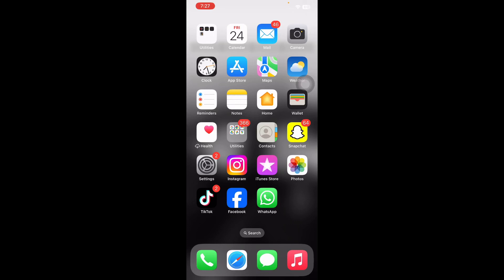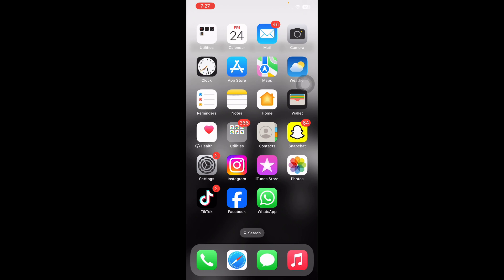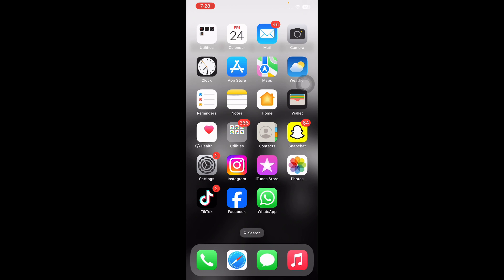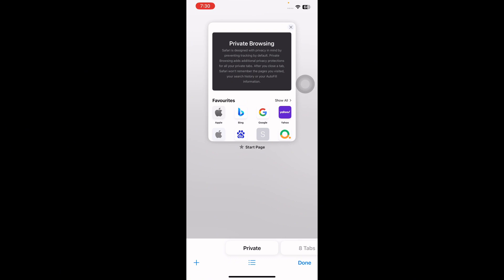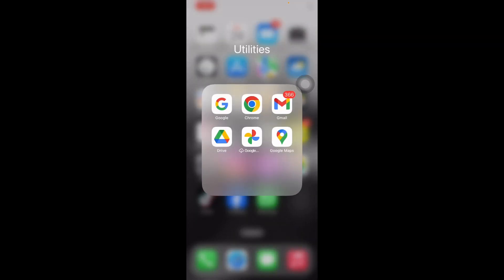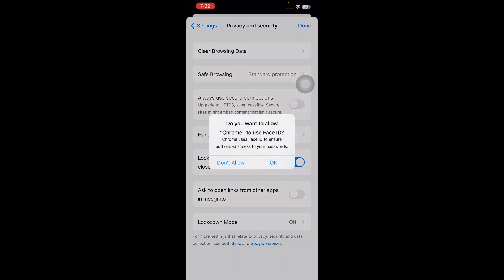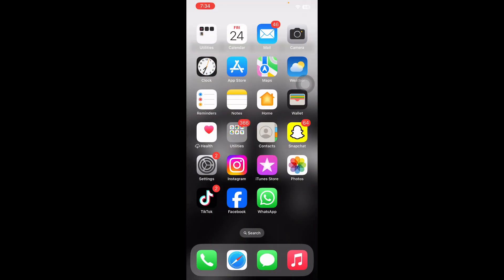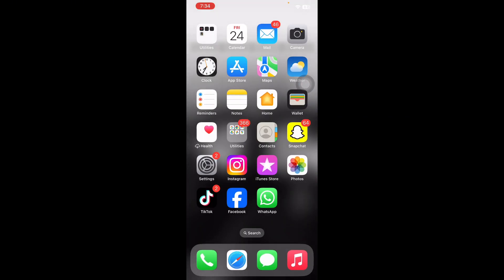How To Turn Off Incognito Mode On iPhone | Lock Incognito Mode | Permanently Turn Off Incognito Mode